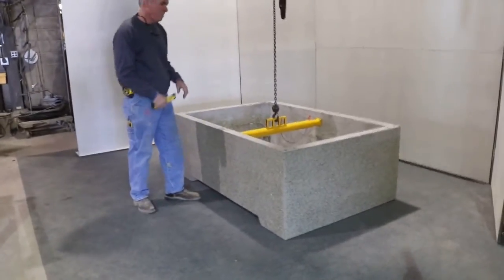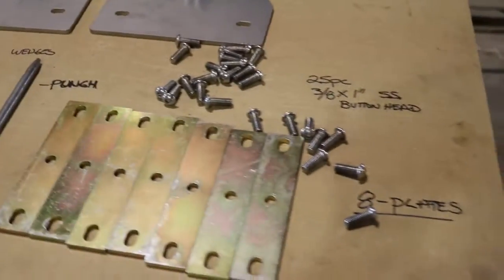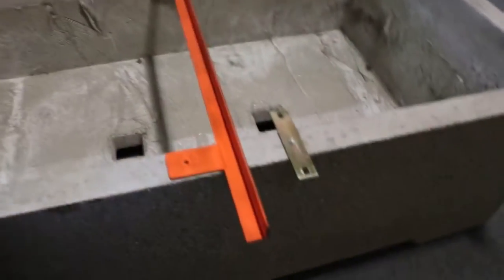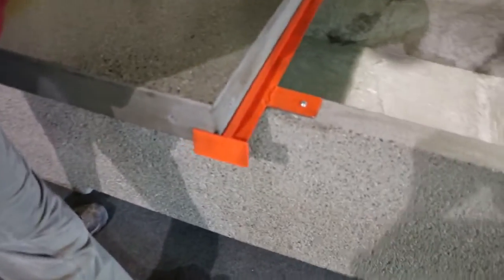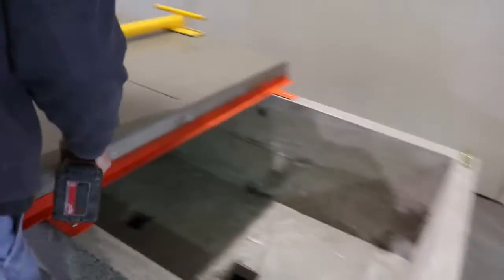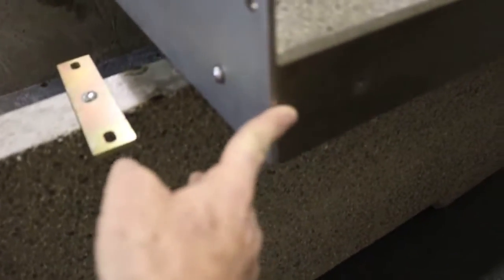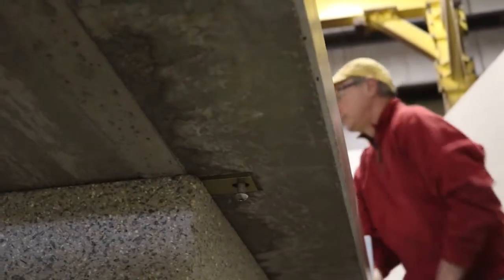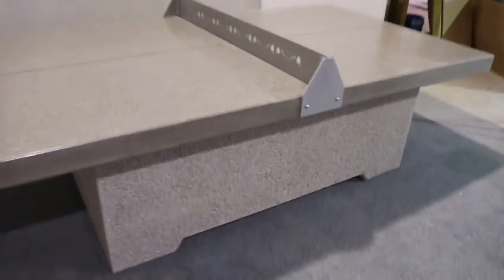Assembling the Concrete Ping Pong Table by Doty & Sons Concrete